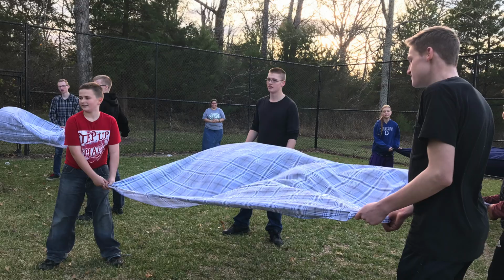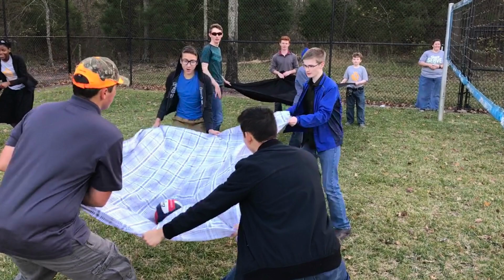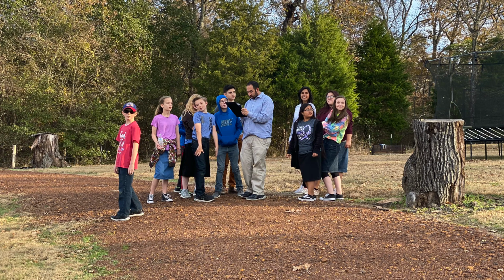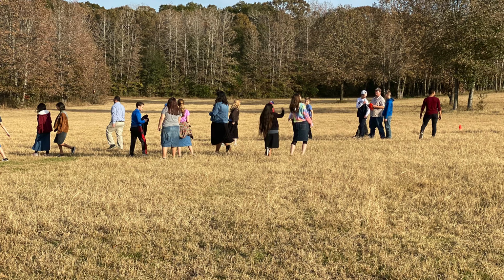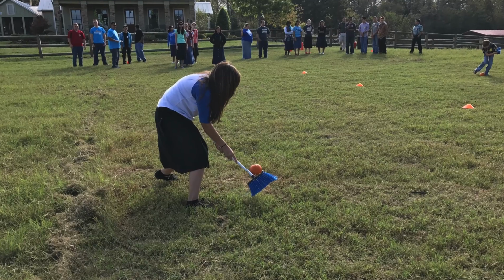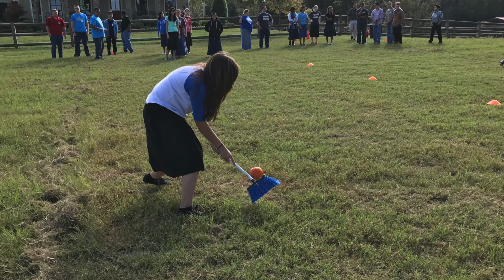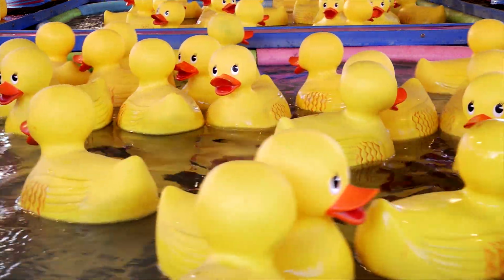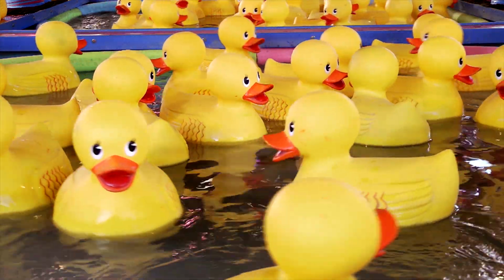10 Thanksgiving GAMES for Youth Group Games and Events 🍁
Fall and Autumn is almost here and Thanksgiving is right around the corner! It's time to crank out our top 10 games for any fall festival, trunk or treat, or Thanksgiving game. Make sure to leave a comment about which game you use!

This game can be themed out for any occasion or holiday like Thanksgiving, Christmas, Easter, or New Years Eve. A perfect game for any group activity, summer camp, school PE time, or team-building event.

GAMES 🎯
00:32 Bedsheet Volleyball
01:23 Scavenger Hunt
02:17 The Outhouse Relay
02:45 The Pumpkin Sweep
03:21 The Duck Pond
03:53 Fire Fighter
04:19 Hoop-a-Human
04:44 Jump Rope Contest
04:56 Sack Race
05:17 Egg Head

STUDIO PRODUCT LINKS 🔗
Rode Podmic
Amaran 60D LED
SmallRig Lantern Softbox
Behringer U-Phoria UM2
Oriental Soji Screen
Studio Speaker Stands
PreSonus Eris 3.5

ABOUT US 👤
We are the Wells Family and we have over 25 years of combined experience in working with youth. Coming up with games is a fun and creative way to keep the spirit alive in any group or family game night.